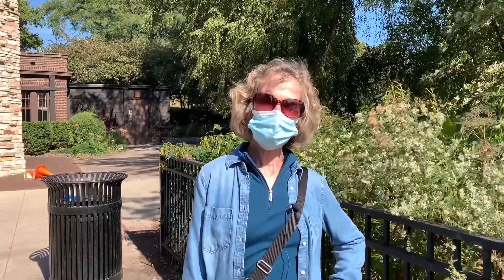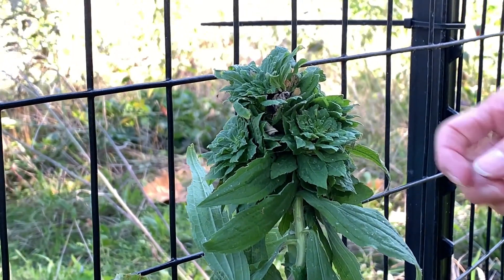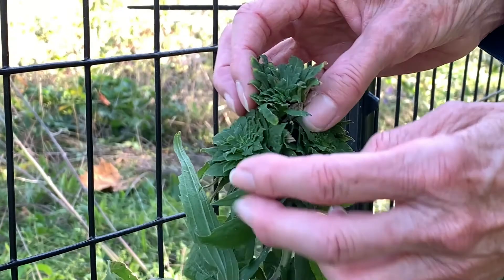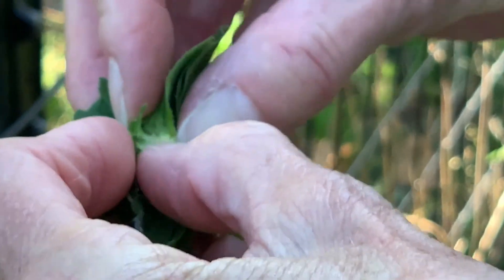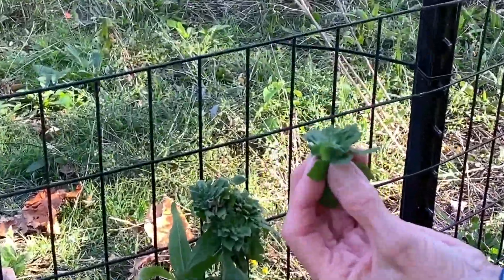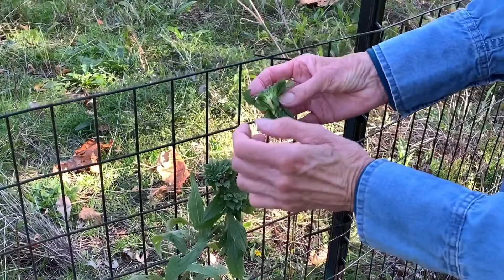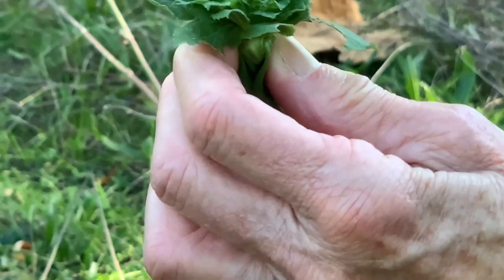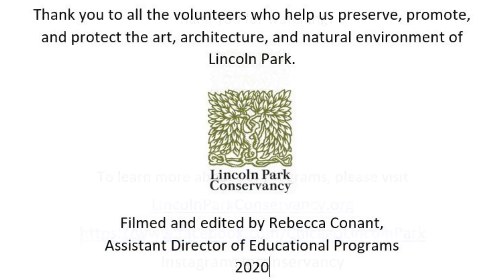Insect Galls in Goldenrod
On our October Wildflower Walk we observed a goldenrod with some insect galls. We opened them to see what's inside.